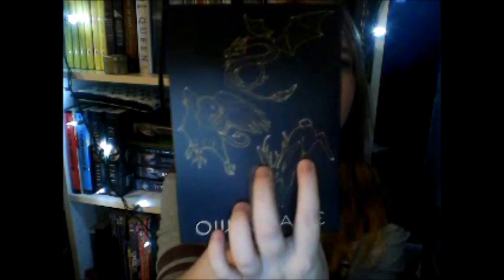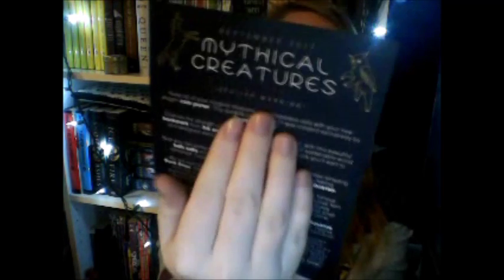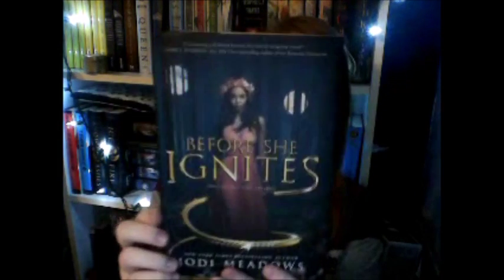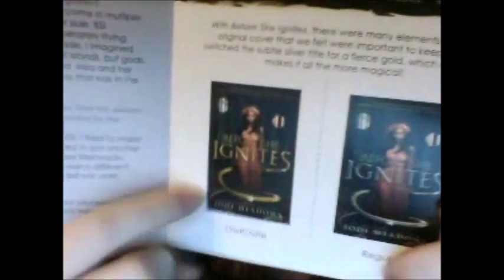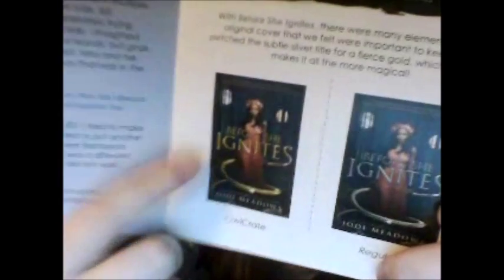September Owlcrate | Mythological Creatures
SORRY THIS IS SO LATE GUYS!!

I taped it really late at night and i meant to post it the next day but was busy and totally forgot! To my dismay this box did not have anything Phoenix, but there was still a bunch of awesome stuff! Enjoy!